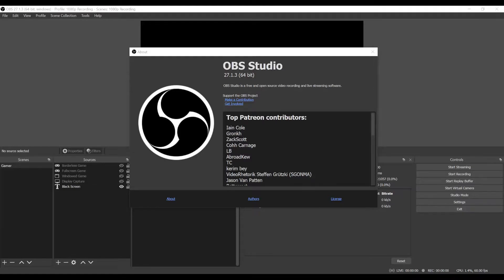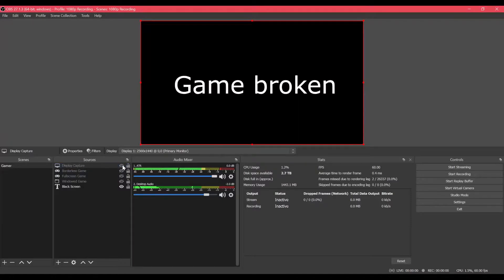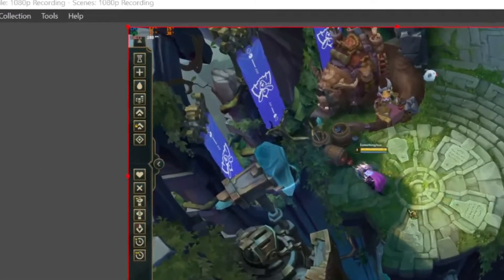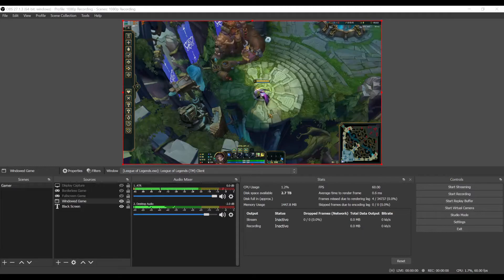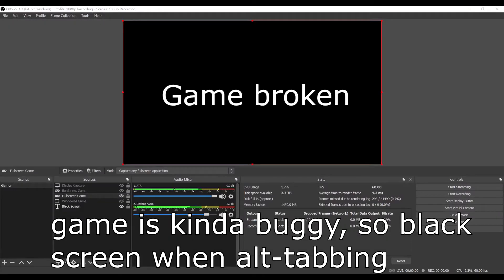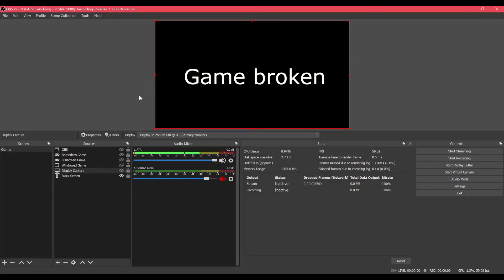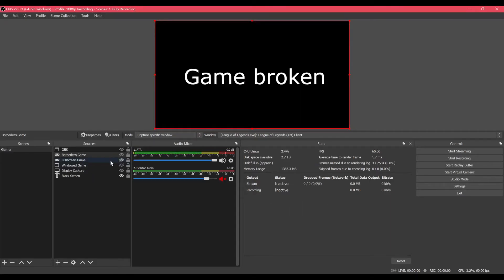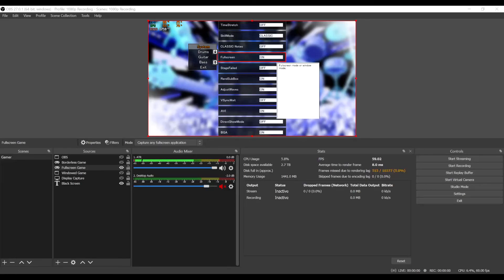OBS 27.1.3 / 27.2.1 Game Capture Not Working (League 108 fps cap)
The one time it's not Riot's fault

Edit: It still might be Riot's fault.

The 108 fps problem still occurs if you use Window Capture with the Windows 10 capture method (the one with the yellow border) for anything else. I tried capturing a chrome tab while playing and was getting frame capped in League but not in DTXMania.

The one workaround I found was to use the BitBlt (Windows 7 and up) option for Window Capture